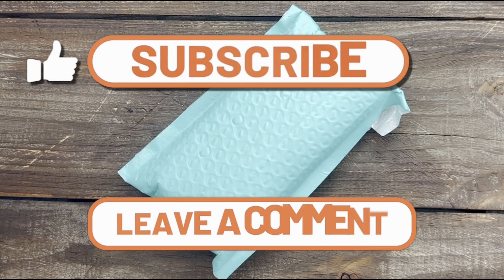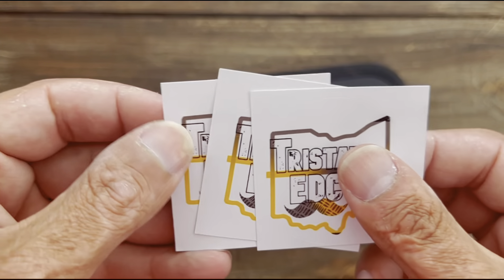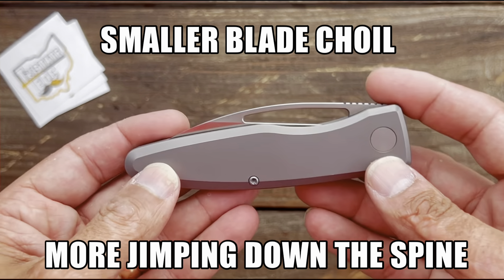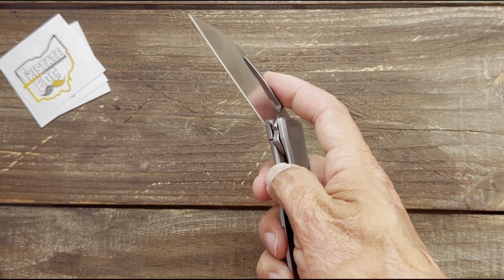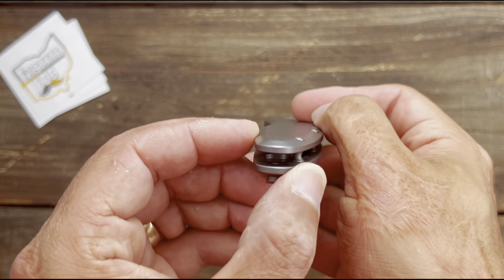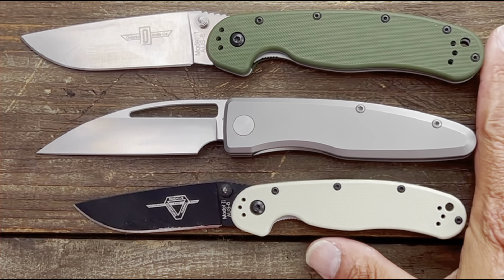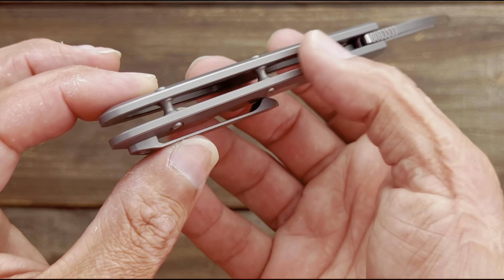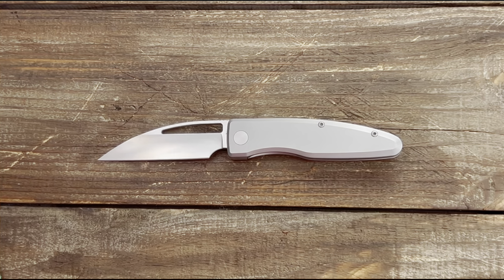NEW EDC KNIFE DESIGNER BRINGING THE HEAT / KNIFE UNBOXING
NEW EDC KNIFE DESIGNER BRINGING THE HEAT / KNIFE UNBOXING. We take a look at a new prototype wharncliff. This is this designers first design that he is bringing to the market and so far I am loving it. It’s super fidget friendly and initially it feels comfortable in hand.

10%off code is KNIFETHERAPY that can be applied to all their store below